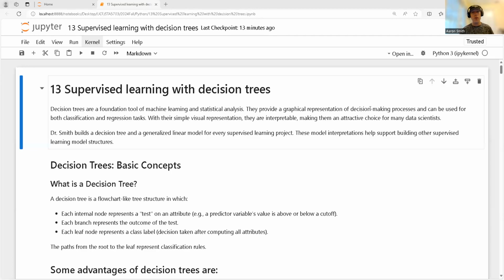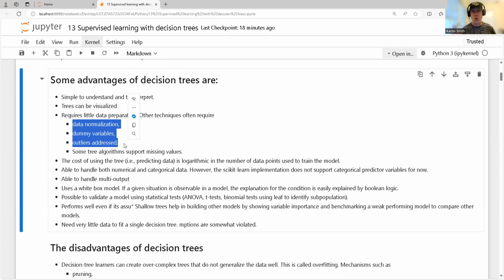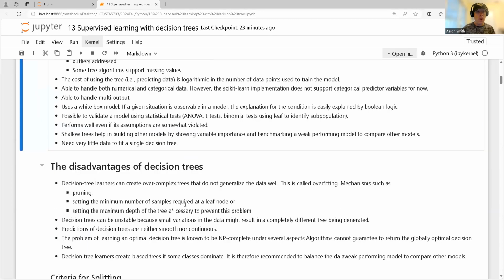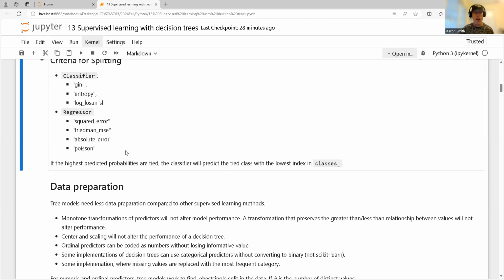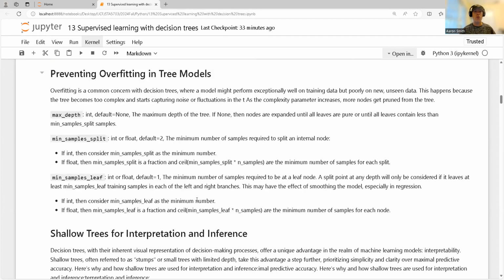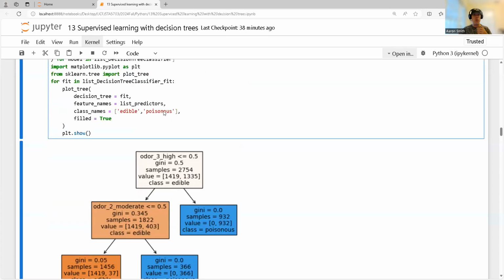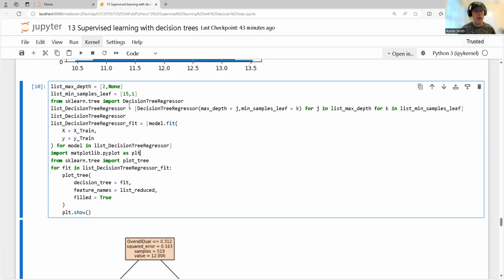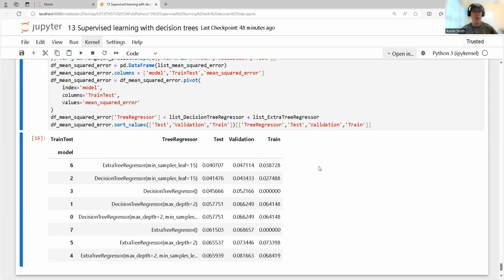13 Supervised learning with decision trees